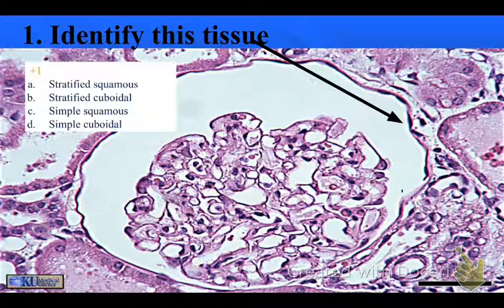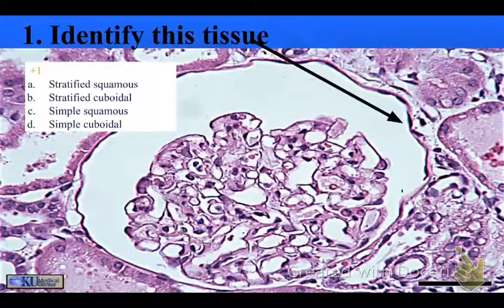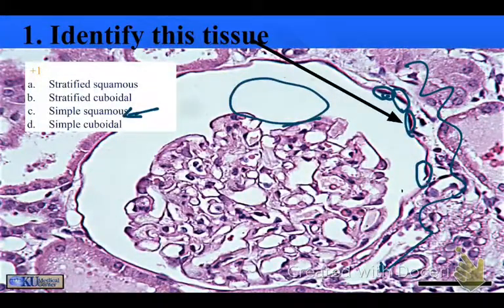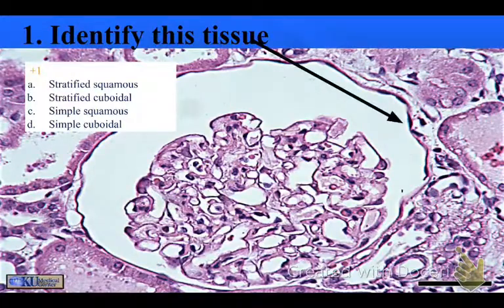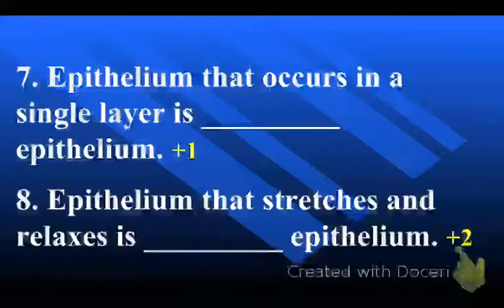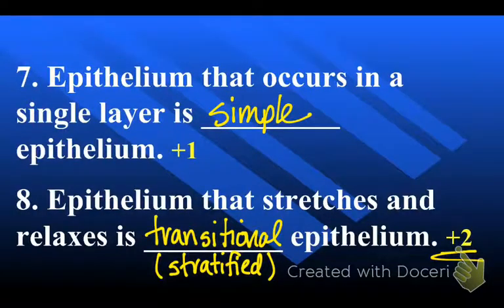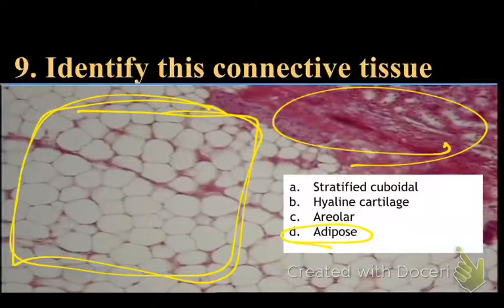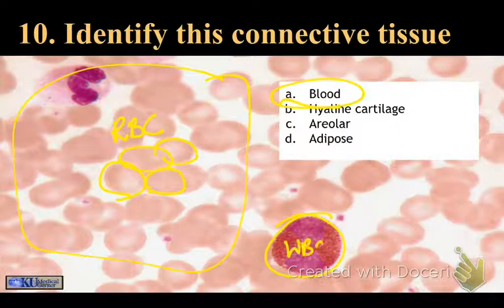Epithelial and Connective Tissues Practice Quiz 2018